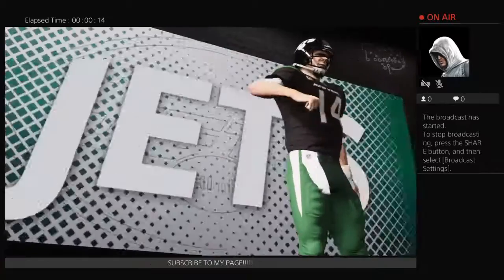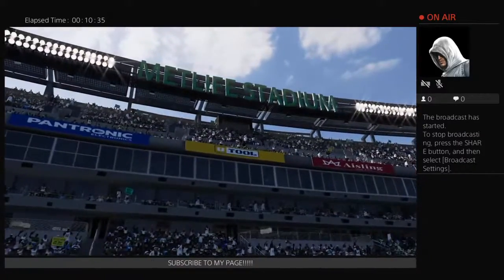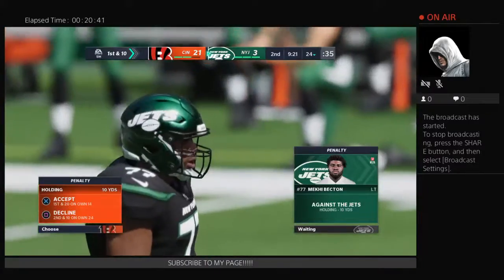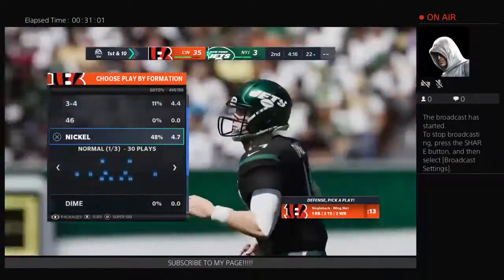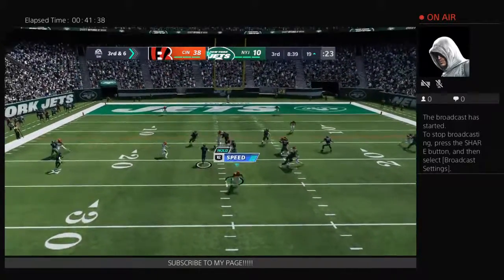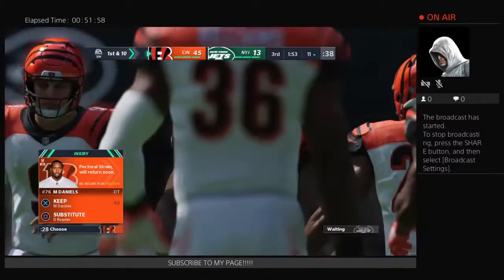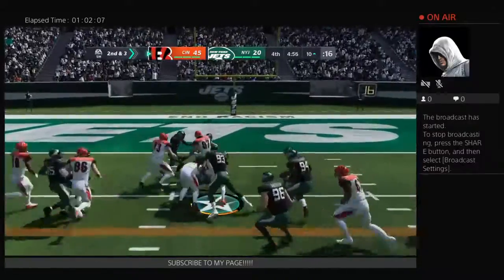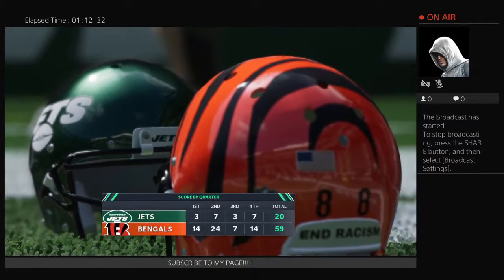Ayce407 Presents: Phlex TV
Entertainment across the board.. Creating as I go 😉